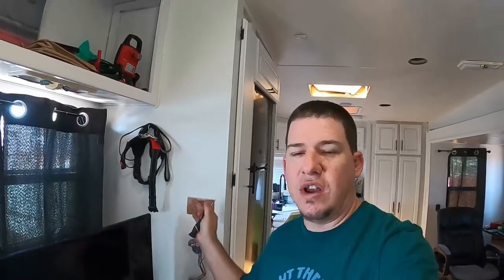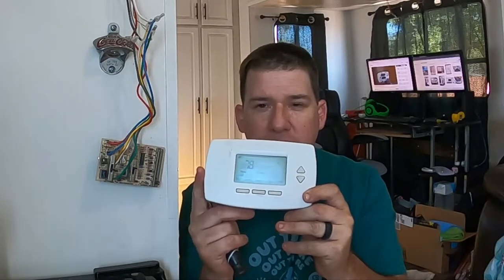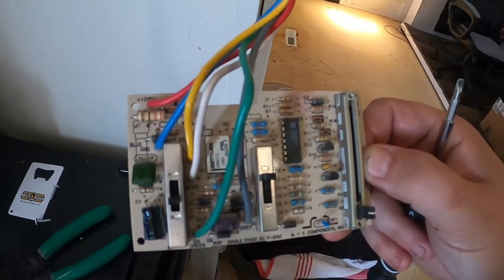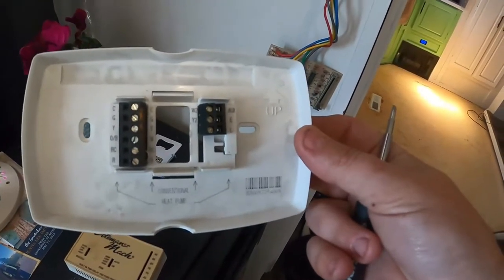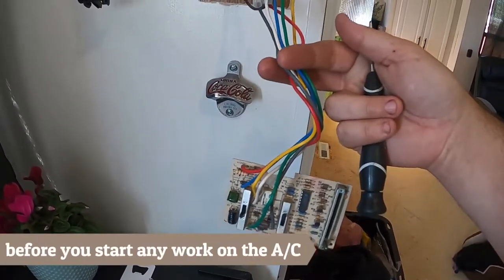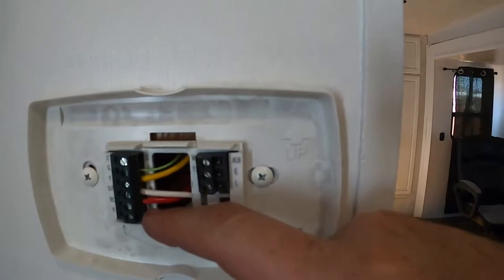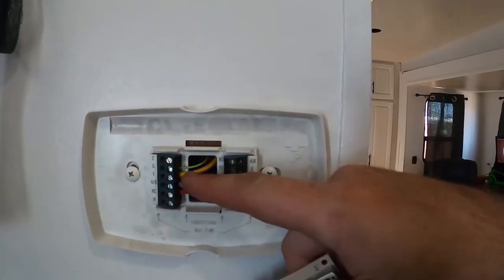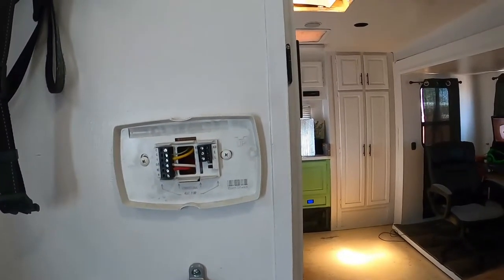The Quickest, Easiest Way to Upgrade Your Coleman Mach AC Thermostat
We upgraded our Coleman Mach AC Thermostat to a Honeywell Residential Thermostat and here is how we did it the Quickest, Easiest Way!!!

Honeywell MultiPro Multipurpose Programmable Thermostat TB7100A1000